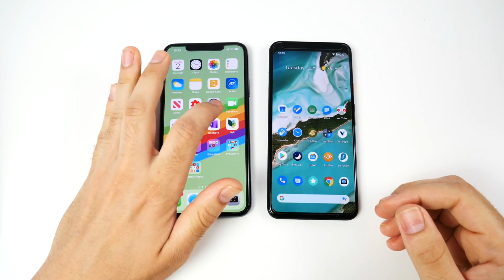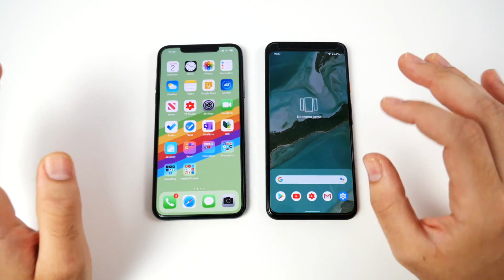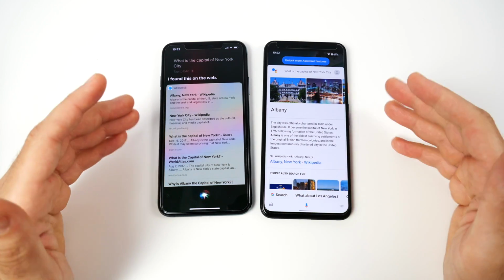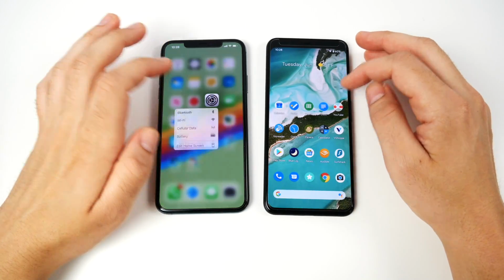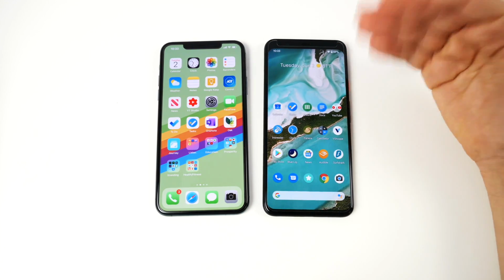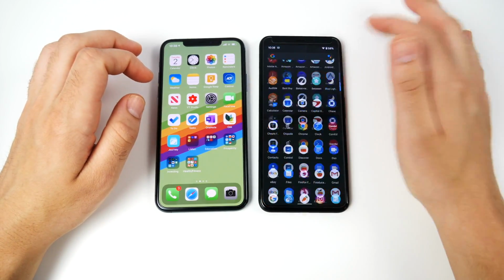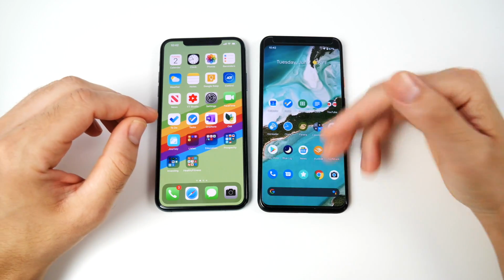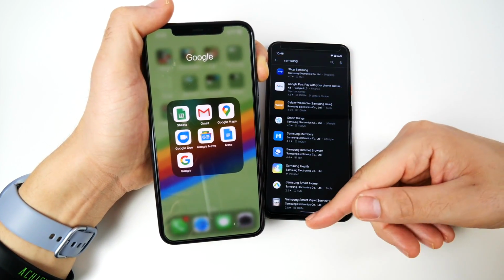iOS vs Android 2020!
iOS vs Android 2020! Hello all and welcome to this mid 2020 video comparison of the latest version of iOS 13.5.1 vs Android 10 June 2020. The intentions of this video is to provide you with a detailed look at many of the core differences and features of each operating system. We don't cover every single feature in this video, but we do cover many of the core experience differences. iOS for iPhone has come a long way but the core functionality remains similar to its introduction way back in 2007. Android 10 is far different from the original days of Android software, but which one comes out on top will depend on a few factors! Check out the video to find out which you are more leaning towards in 2020. If you have iOS phone or Android phone, please share your thoughts, questions, comments, concerns, and questions below with the community :) As always, thank you for watching and be sure to well and peace.

Consider Supporting my channel by buying a Nick Ackerman T-Shirt